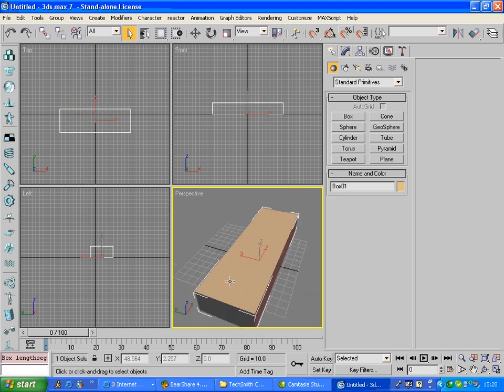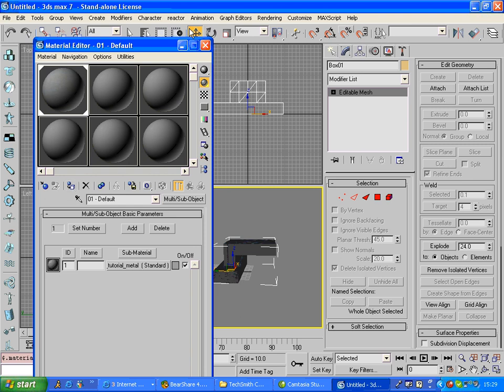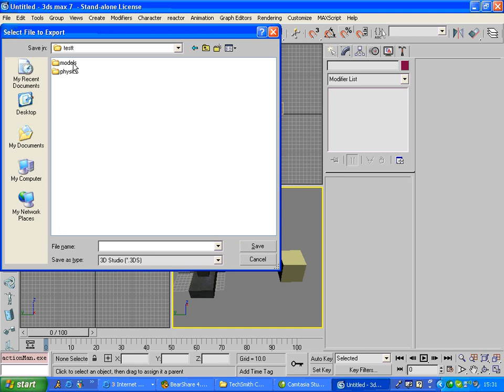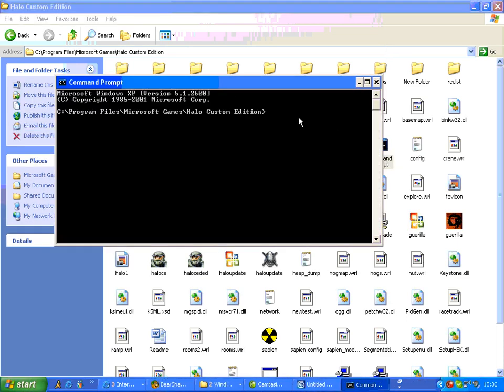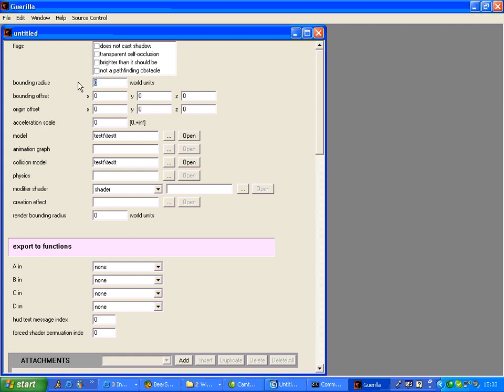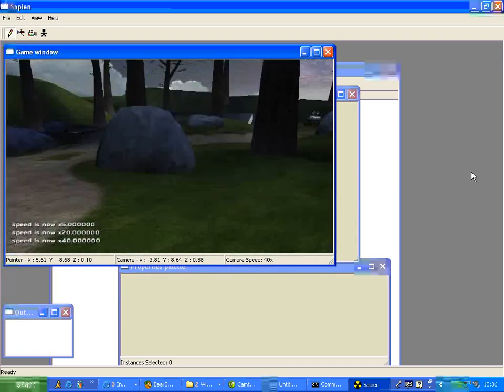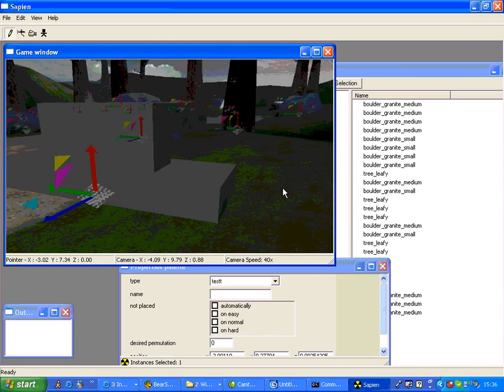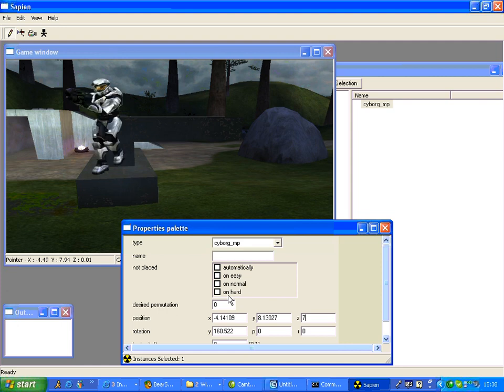Creating Custom Scenery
This is FireDragon04's tutorial on creating custom scenery with 3DS Max and the Halo Editing Kit (HEK).